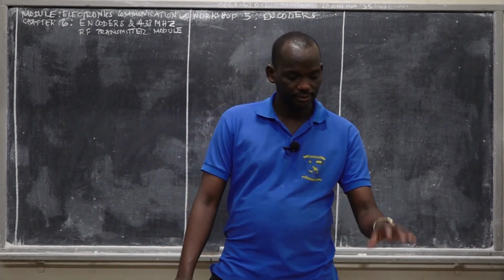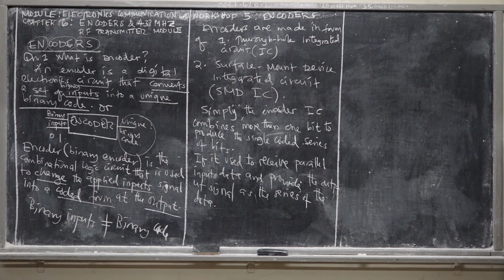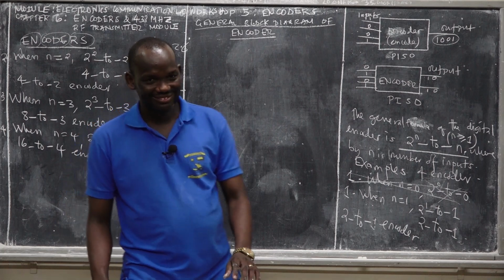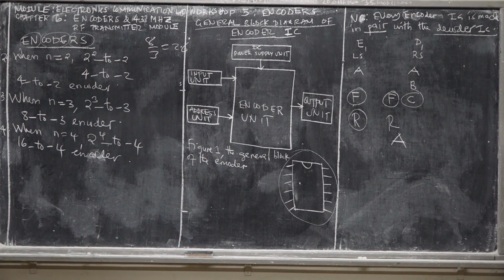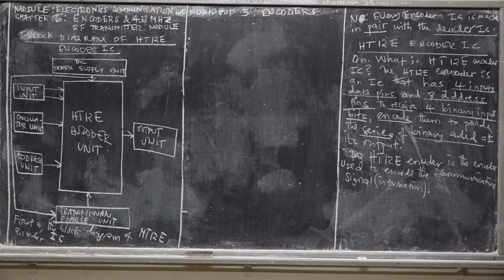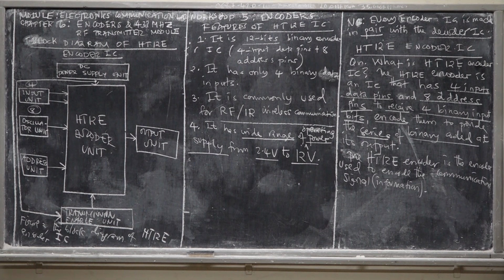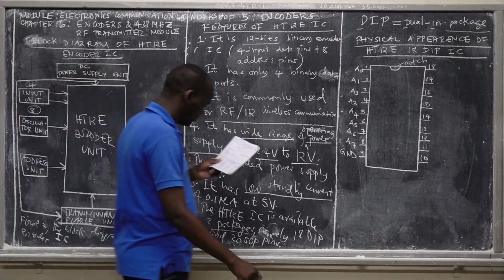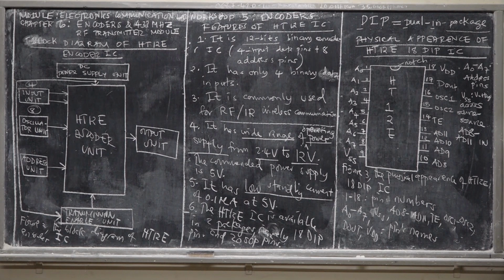WORKSHOP 05 | ENCODERS | HT12E ENCODER | DIGITAL ELECTRONICS | SIR OLENJOLAIN